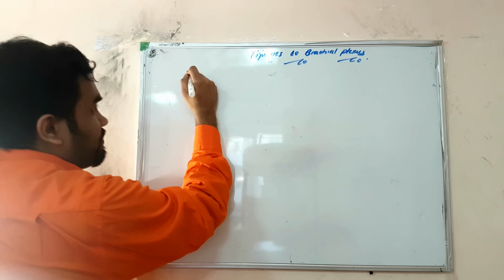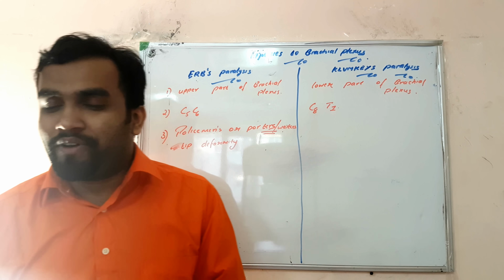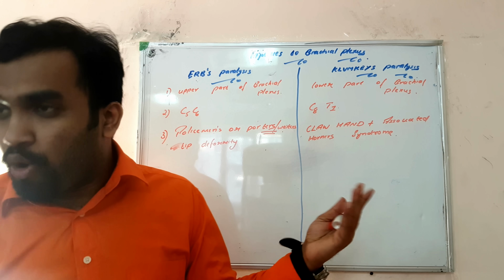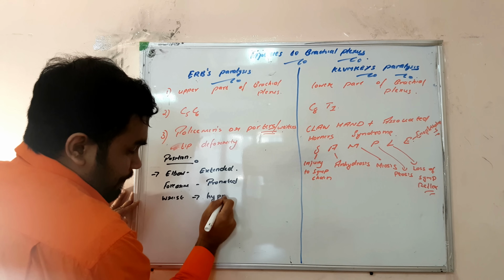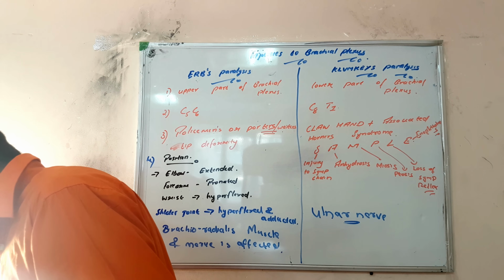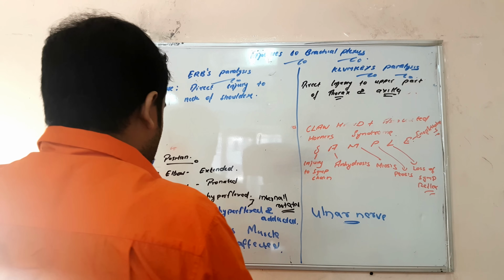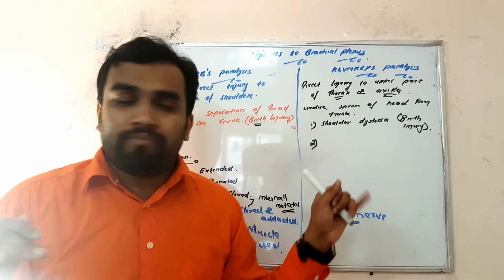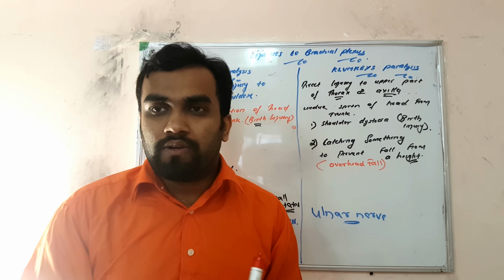17.injuries to brachial plexus.ERBS PARALYSIS VS KLUMPKEYS PARALYSIS